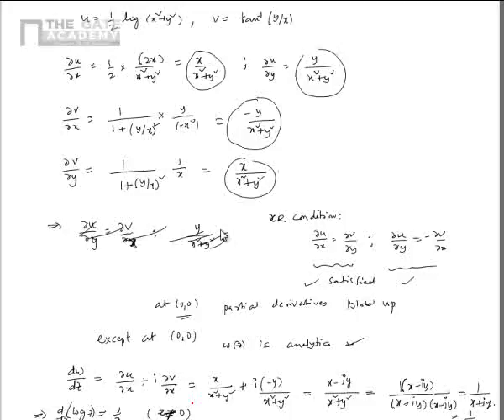Complex numbers 3.flv